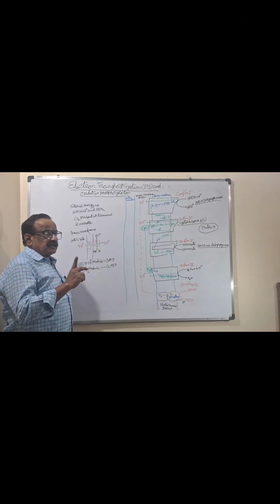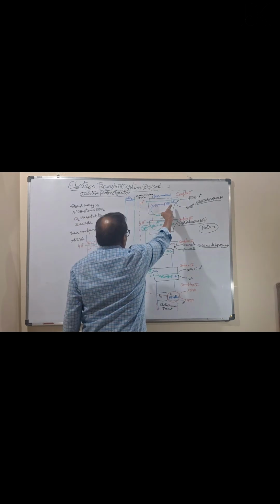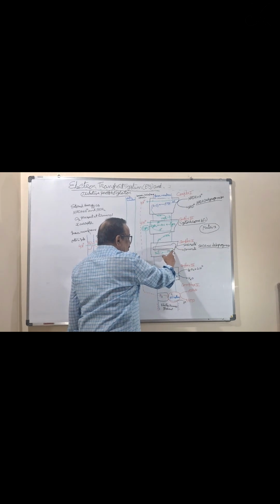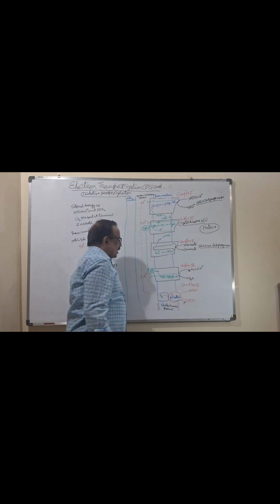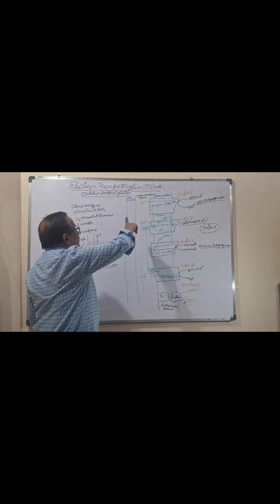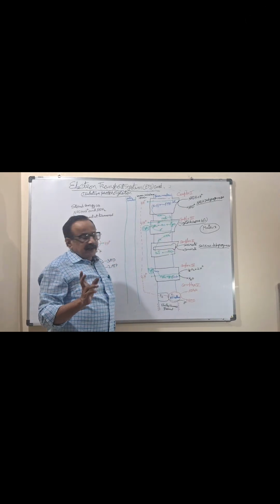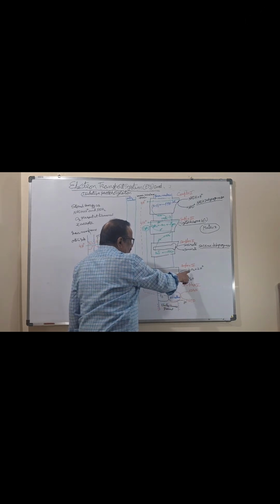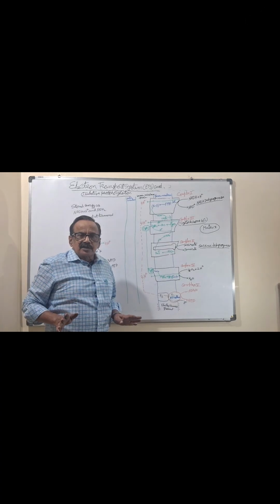ETS | Biology 11th Class | Respiration in Plants | Electron transport system- English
Electron transport system explains how atp produced from nadh and fadh2 in mitochondria. This system contain 5 complexes. Complex 1 to 4 involved in proton pump from matrix to inner membrane space of mitochondria. complex 5 involve in atp synthsis as in chemiosmotic hypothesis. Oxygen receive Electrons from ets and forms water.

# oxidation of nadh and fadh2
# proton pumping matrix to inner membrane space
atp produced in complex 5